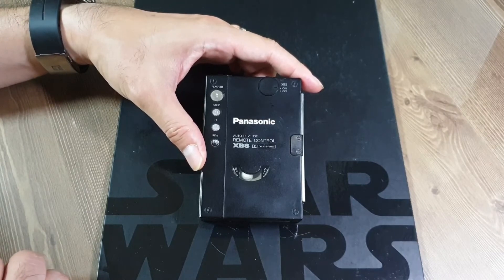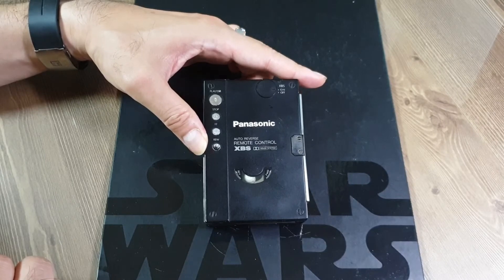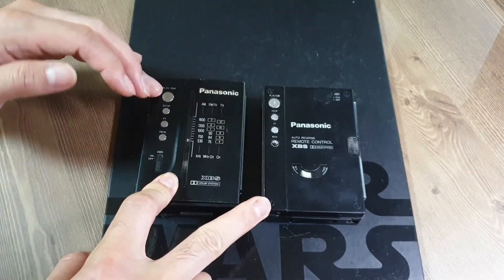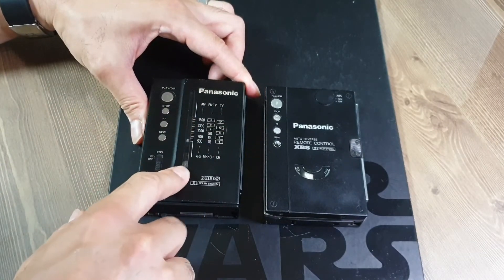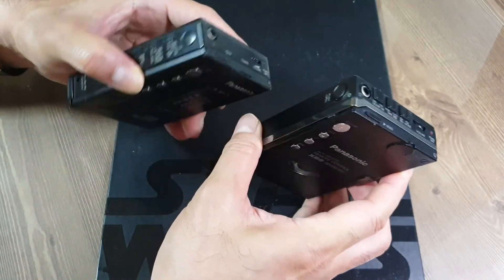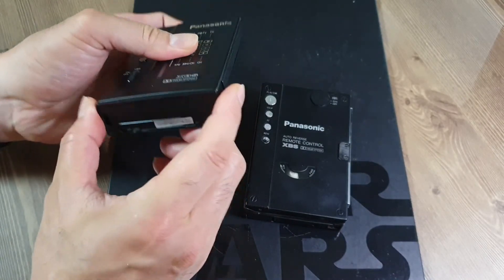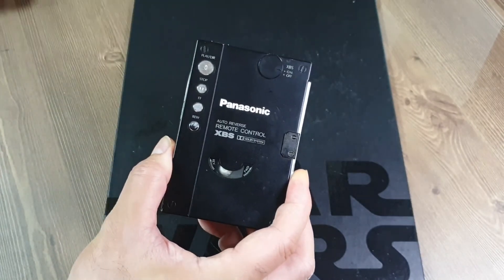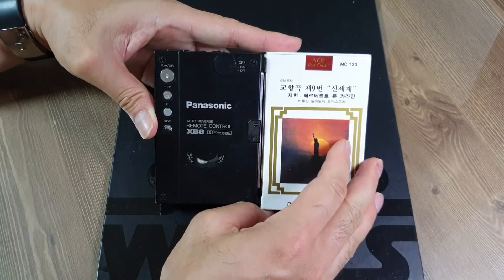118. Yoda's Sensitivity - Panasonic RQ-JA160/ 요다의 감응력, 파나소닉 중저음 모델 / ヨーダの感応力、パナソニック 重低音モデル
Panasonic RQ-JA160, the 1st model with XBS(eXtra Bass Sound) circuit that competes with Sony's WM-501 with DBB. And the only model of which Master Yoda was on the commercial. / 소니의 DBB 중저음 회로 채택모델인 WM-501에 대항하기 위해 개발된 XBS 회로를 장착하고 스타워즈의 요다가 광고모델로 나왔던 파나소닉의 헤드폰 스테레오 RQ-JA160 / ソニーのDBB重低音回路採用モデルであるWM-501に対抗するために開発されたXBS回路を装着し、スターウォーズのヨーダが広告モデルとして出たパナソニックのヘッドホンステレオRQ-JA160